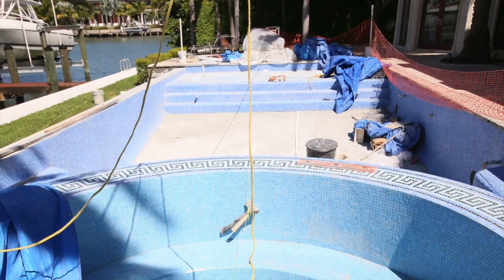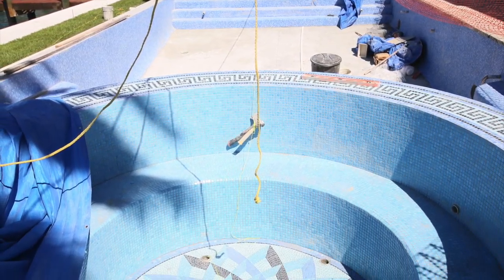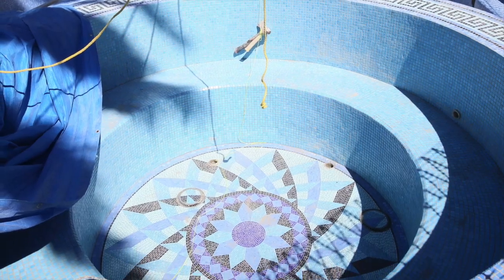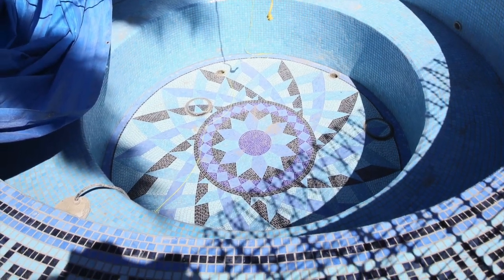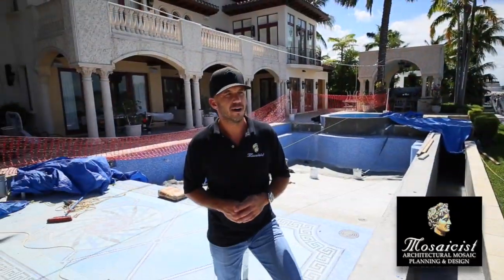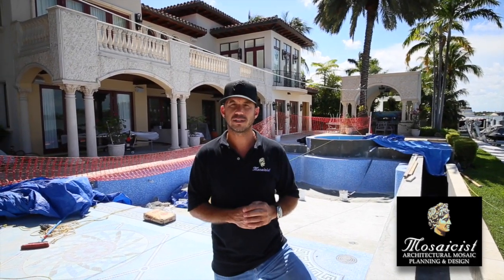Pool Builders 4 Lead